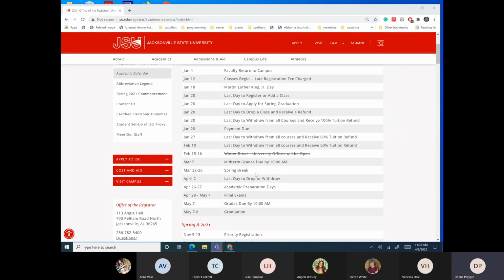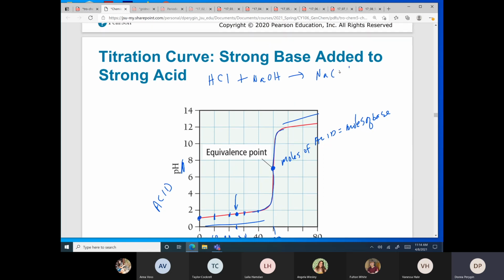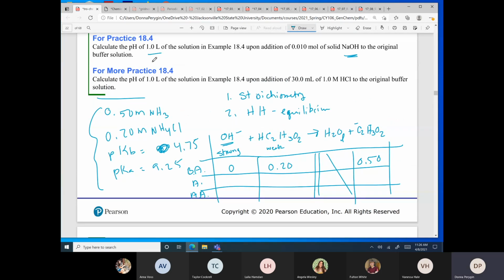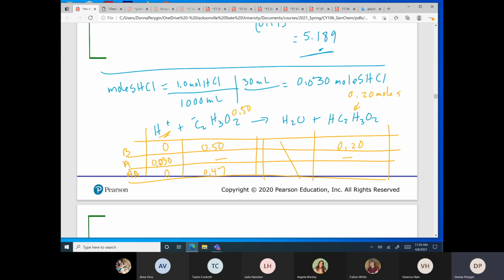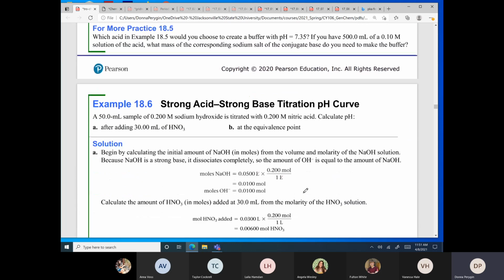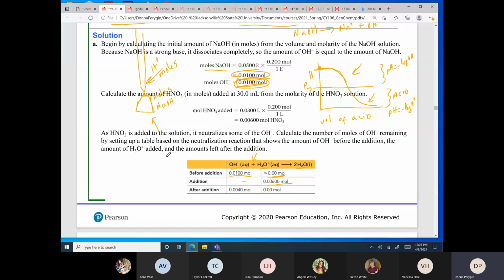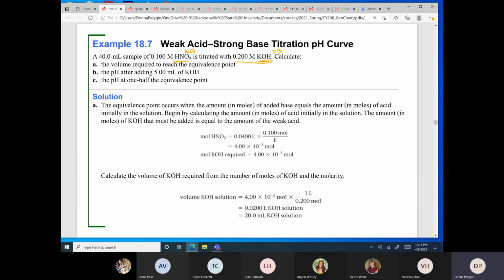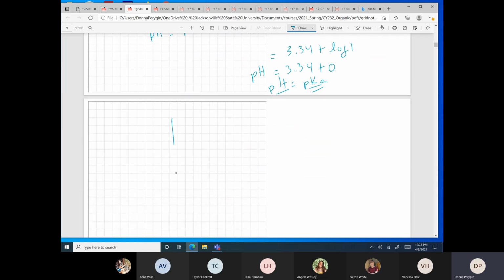Gen Chem II 0408